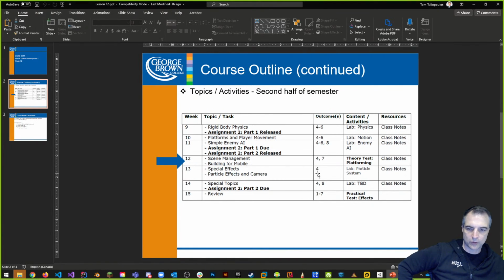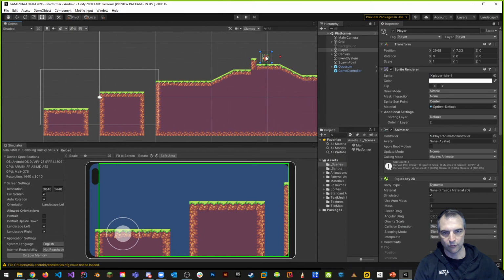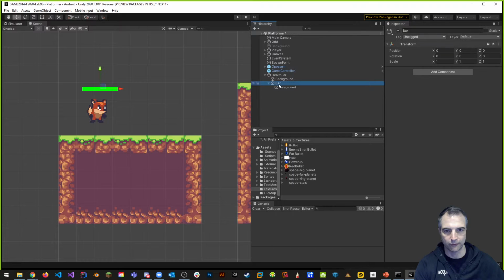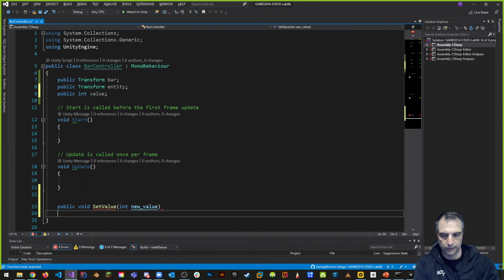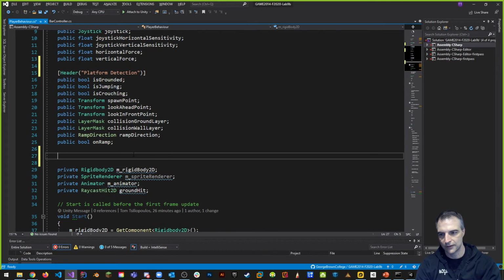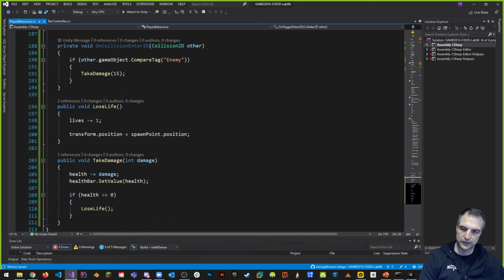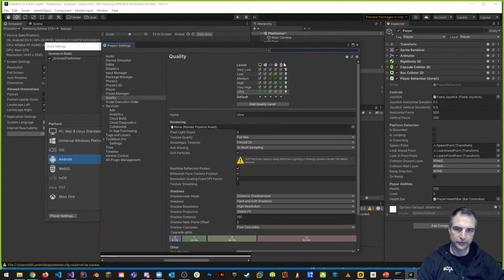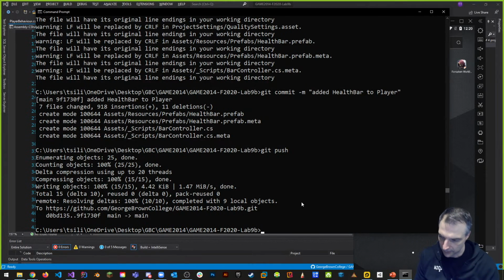GAME2014 - F2020 - Lesson 12 - Part 1 - Health Bars